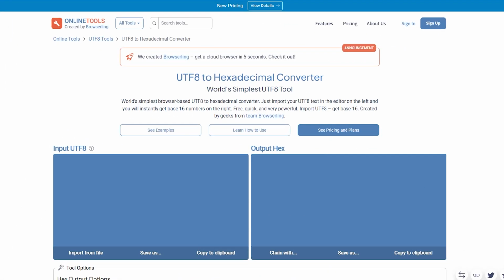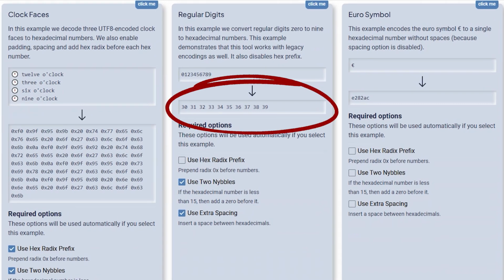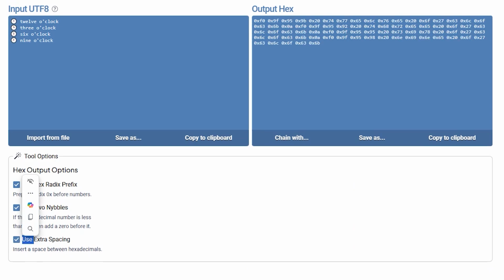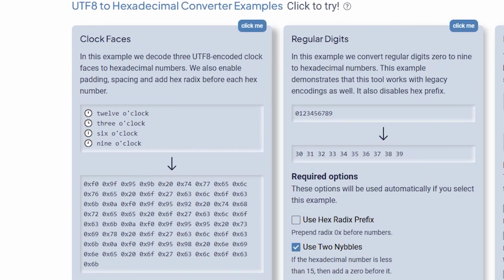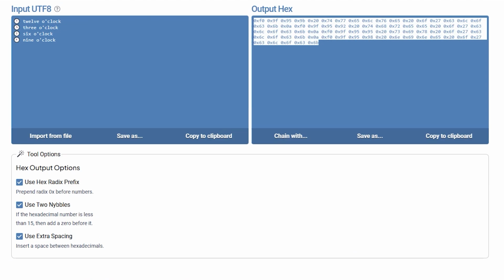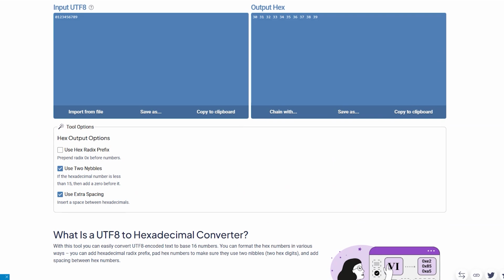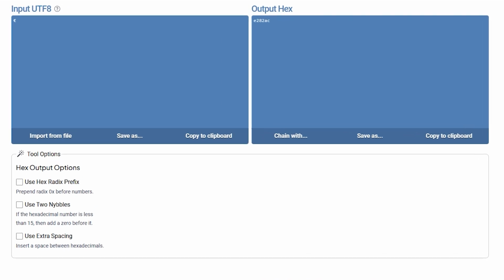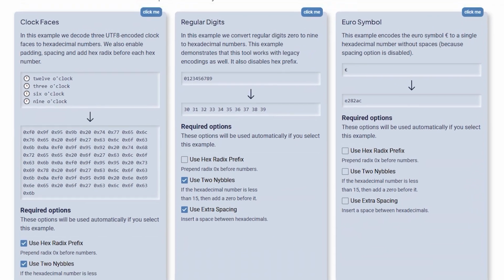How to convert UTF8 to Hex Instantly | Online UTF8 to Hexadecimal Converter Tutorial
Learn how to quickly convert UTF8-encoded text into hexadecimal values using the world’s simplest UTF8 to Hexadecimal Converter.

In this tutorial, we demonstrate how to decode UTF8 clock faces into hex numbers with added padding, spacing, and a hex prefix for better readability.

📌 Don’t miss our last video on the Unicode Text Spoofer to rewrite text into creative Unicode fonts.